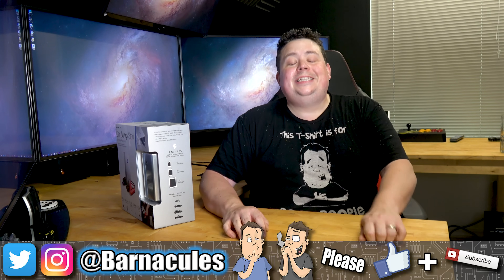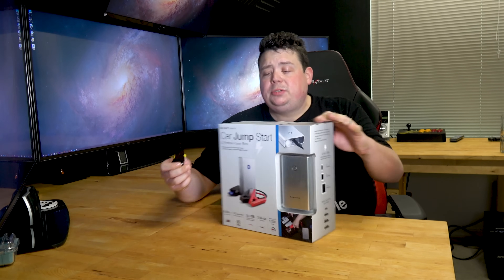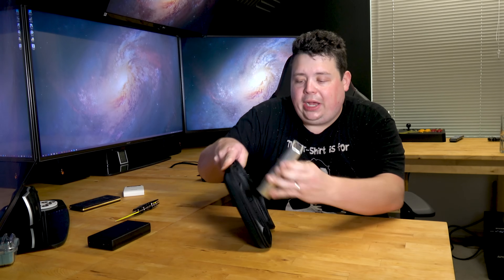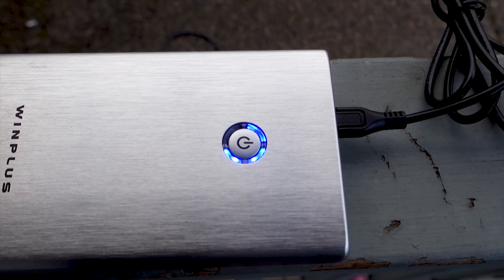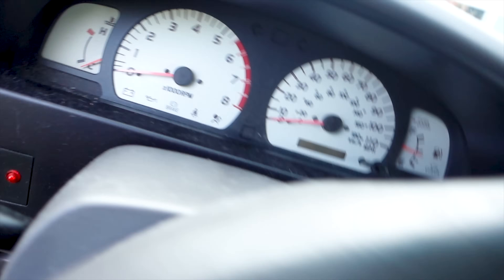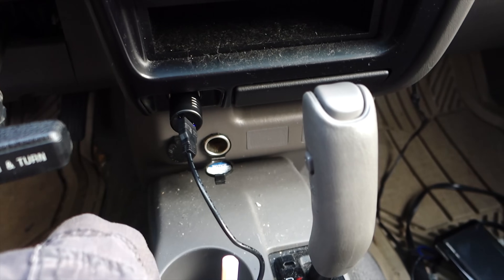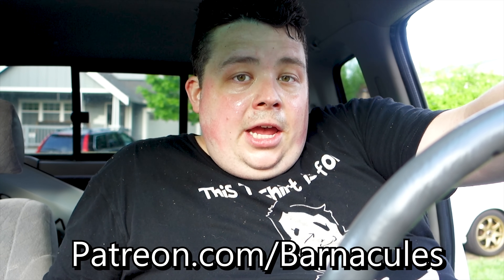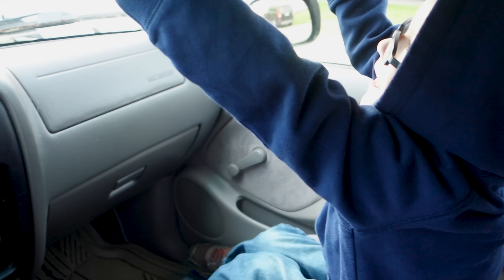Jump Starting Car Battery with USB Battery Pack!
Did you know I've made over 800+ other videos on YouTube? 🍿 We take a look at the WinPlus Car Jump Start UL Certified 8,000 mAh Portable USB Power Bank that is capable of jump starting any vehicle with a 12 volt system (Car, Truck, Boat, Farm Equipment) up to 3 times before it needs to be recharged. It also will charge your phone, tablet and any other USB powered device that you have.

▼ Link(s) to all products mentioned in this video ▼
WinPlus Car Jump Start USB Power Bank
Aukey 30,000 mAh giant USB Power Bank
BatKnife v2.0 (Used to open box)

▼ Links to Equipment & Software I use to produce these videos ▼

Twitter (*My most active network)

▼ Questions & Answers ▼
A) Nope, I purchased my power pack from Costco and the Aukey power pack from Amazon with my own money.

Q) Why is the capacity of this pack so low?
A) It's because of the room required for the 12v high current inverter that is in the box that allows it to provide a burst of power that can start a car.

Q) Why did you charge one pack with another pack?
A) Because I was outside and didn't have a little wall outlet and wanted to keep an eye on it while mowing. I realize this isn't the most efficient way however the Aukey has 2.4amp charging ports so it charged it up QUICK!

Q) How many times were you able to start the truck with 3 bars on the pack?
A) I was able to start the truck 4 times, I had to let it cool down before the 4th attempt and it did crank slightly slower but did start.

Q) Why do you need this?
A) I have an alarm on my truck that drains the battery slowly and if I don't drive it once a week the battery goes flat. When this happens I usually stop driving it because jump starting it requires me to pull my car up next to it on the lawn and try to get the tables to stretch far enough. Now I can just pop this out of the glove compartment and start the truck in under a minute.

Q) Why don't you have a battery tender?
A) I do now, check my instagram to see the picture. But I still want this in the glove compartment when I take my truck places to stay and don't start it for a while.